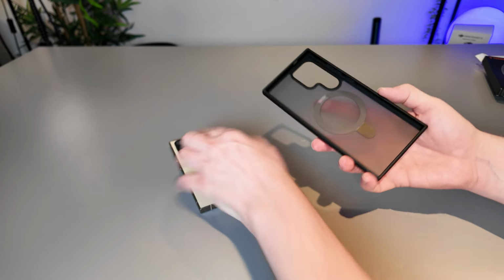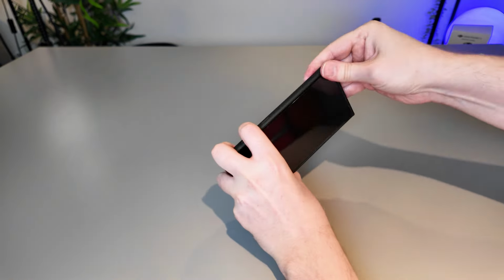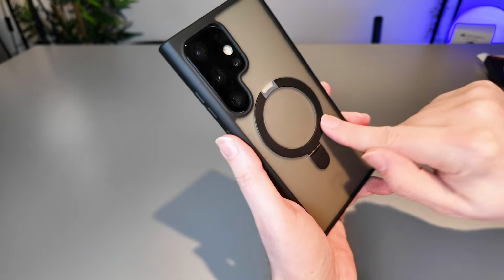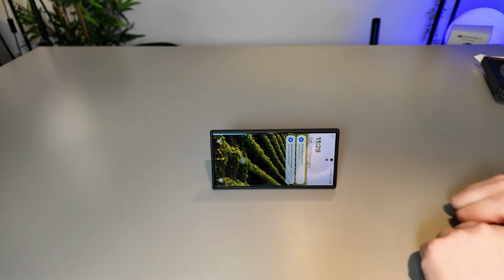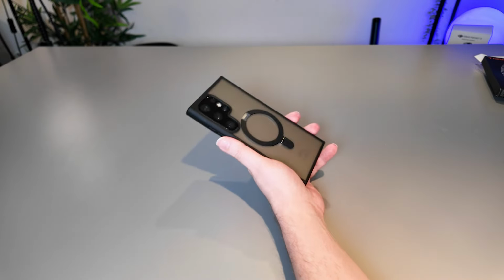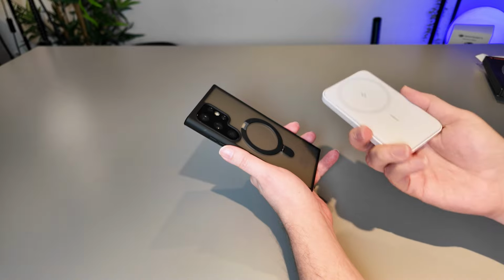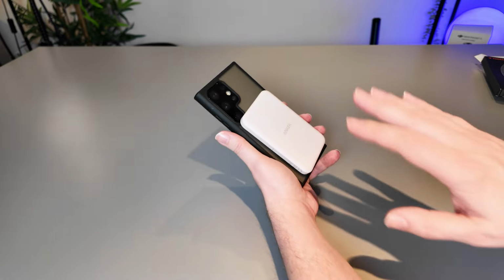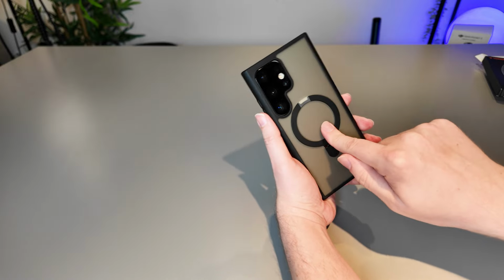A phone case that does more? Torras Ostand for Samsung Galaxy S24 Ultra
The TORRAS Magnetic Ostand Case for the Samsung Galaxy S24 Ultra has a number of features that will prove popular. Here is my unboxing and overview showing some of those features in action.

(Commissions Earned)

 - Simon.